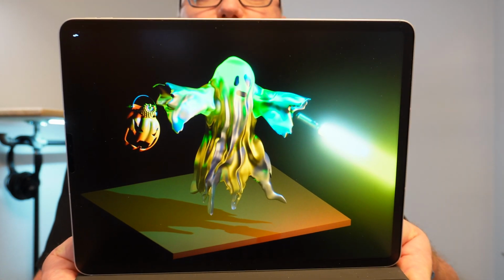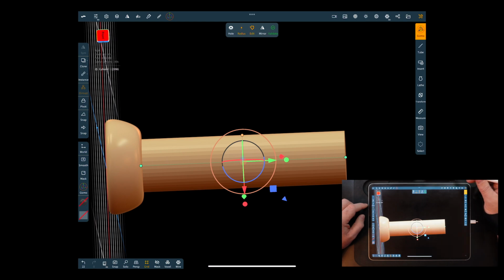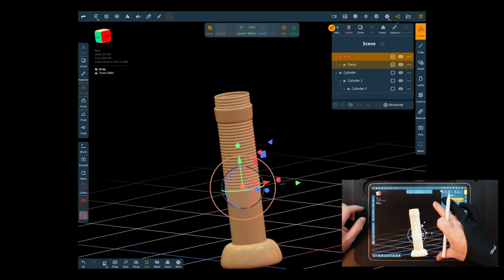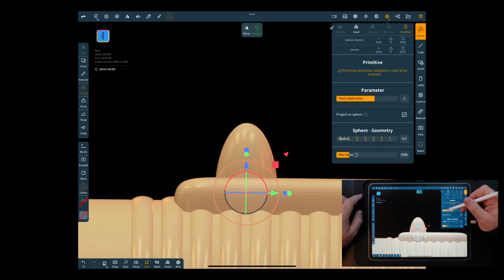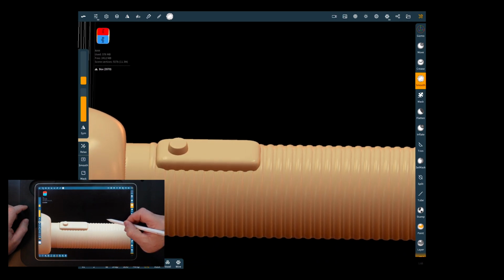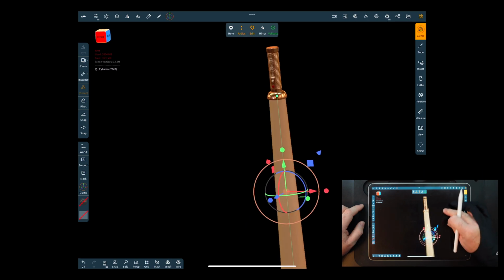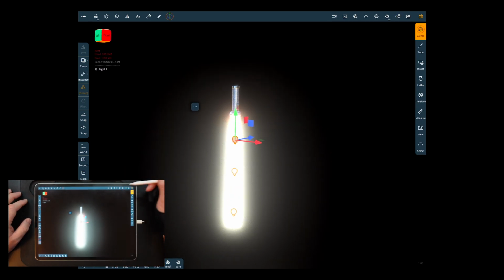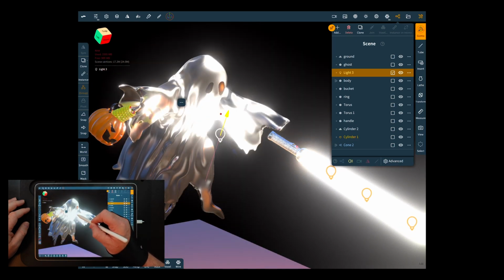October3D - Sculptor's Choice - Day 31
I am hosting a Sculpting Challenge on this channel and Instagram at Originalwerks. I will be posting videos daily of my sculpts during October using a variety of different tools and techniques that may be new to you. Join me in this challenge and learn some new ways to sculpt!
If you feel like sharing your sculpts use the hashtags below.

The prompt list can be found here on this video or on my Instagram post.
Hope to see some of your Sculpts!

00:00 October3D - Sculptor's Choice - Day 31
00:25 Flashlight Body
01:39 Gizmo Mask Shaping
04:48 Array Tool
07:42 Switch
14:53 Light Cone
19:22 Add Other Sculpt Files
21:15 Final Lighting
22:26 Thanks For Watching!

Nomad Sculpt Version 1.66 and Procreate used on a 5th generation iPad Pro with an Apple Pencil.

                       Software Used